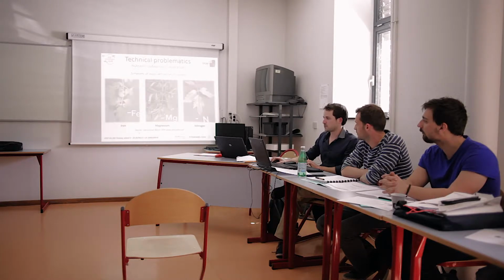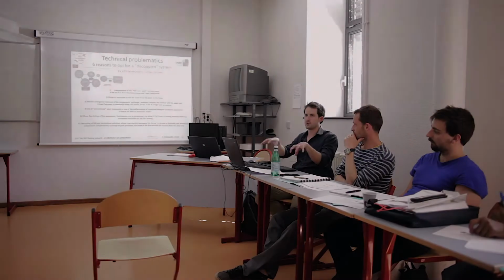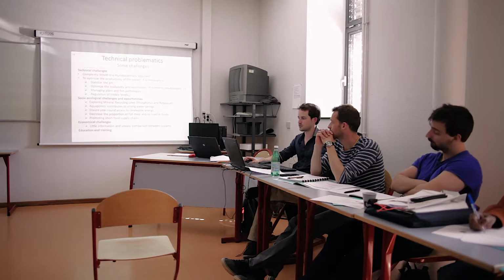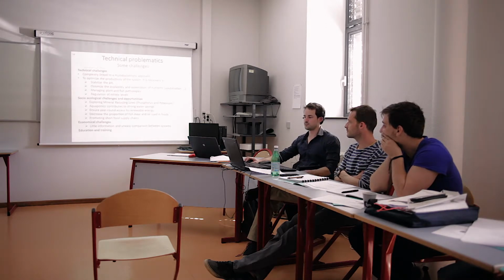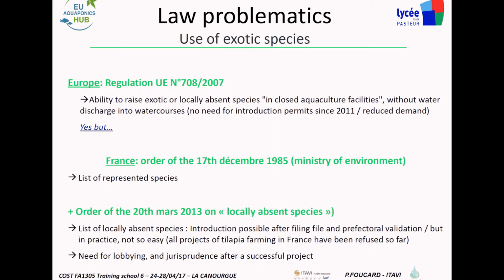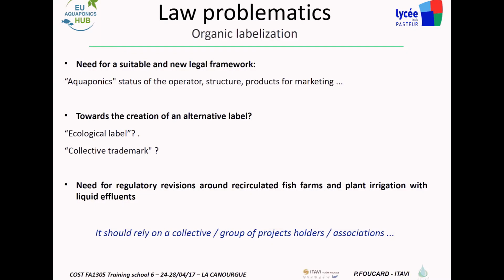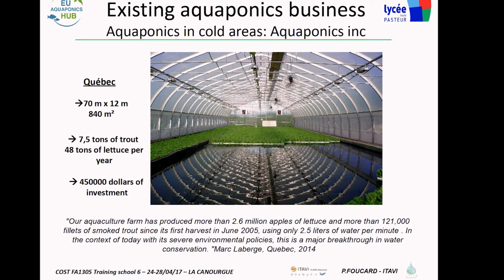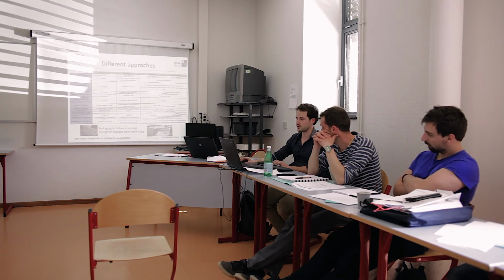The APIVA Project: Introduction to Aquaponics Part 3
A presentation by Pierre Foucard (ITAVI, France) given during the EU Aquaponics Hub training school on ' Design, maintenance and risk management of aquaponics systems: Animal-plant production and fish processing' at LEGTPA Lozère, La Canourge, France, in April 2017.